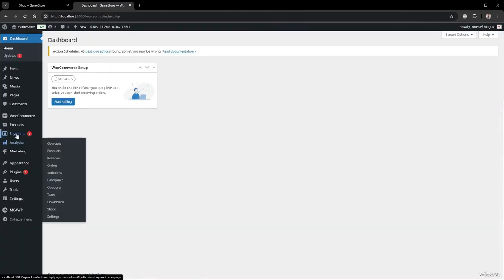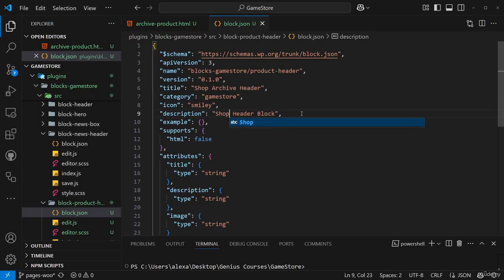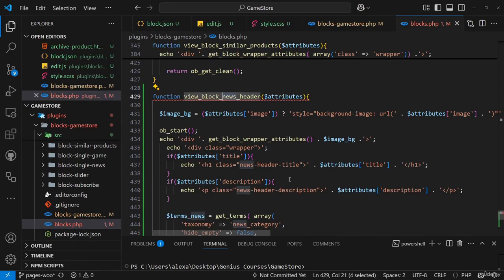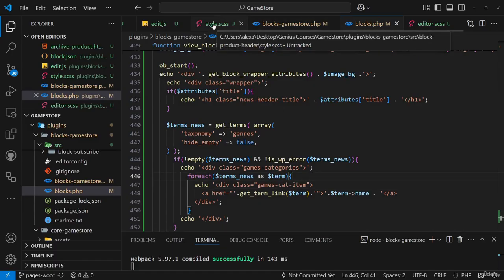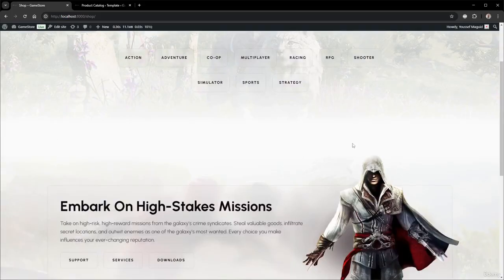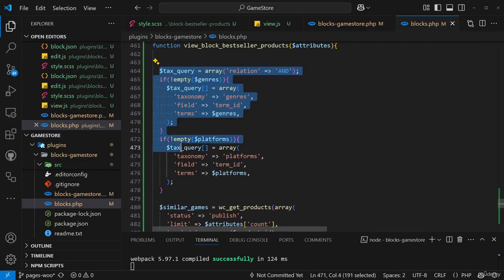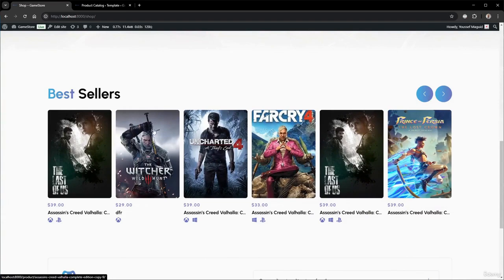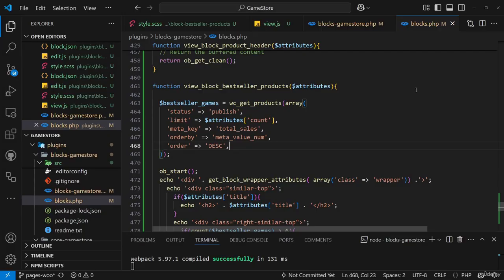WooCommerce Blocks: Store Archive Page Development (WordPress Course)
Level up your WooCommerce development skills! In this video (part of our Practical eCommerce Development with WordPress & WooCommerce course), we dive into building custom blocks for your store archive page. Learn how to create dynamic and engaging product listings using WordPress Full Site Editing (FSE) and WooCommerce blocks.

We'll cover:
*   Structuring the archive page layout with Gutenberg
*   Designing custom block components for product display
*   Integrating WooCommerce functionality into your blocks
*   Best practices for building performant archive pages

This video is perfect for WordPress developers, WooCommerce developers, and anyone looking to master Full Site Editing and block-based development. Whether you're a beginner or experienced, you'll gain valuable insights into creating stunning and functional WooCommerce store archive pages.

This course also covers CI/CD with GitHub Actions, Docker setup, custom themes, and much more!

Check out the full course playlist here: [Link to Playlist Here]